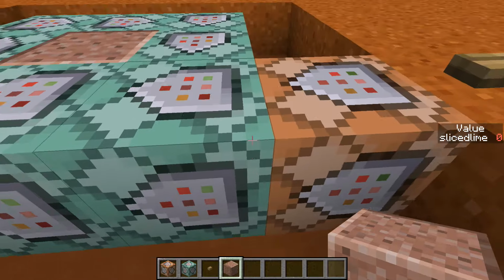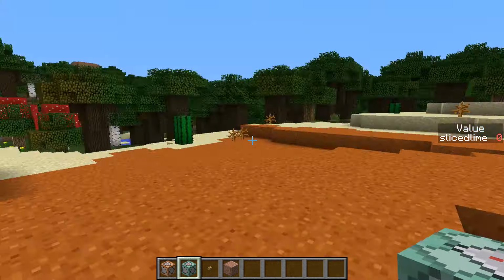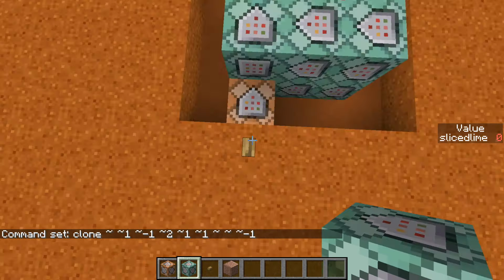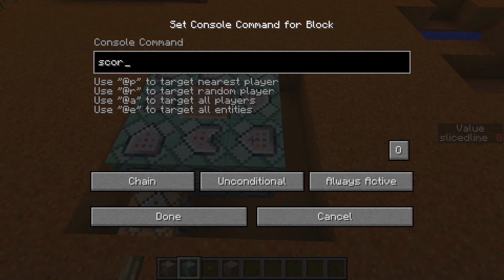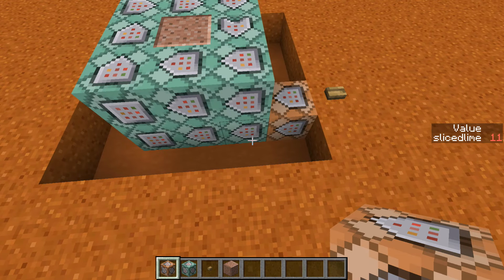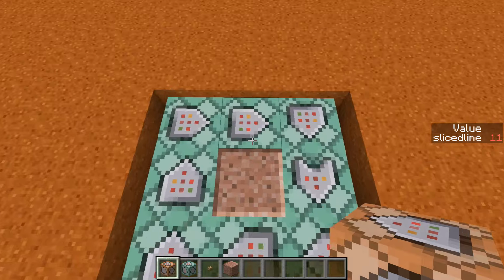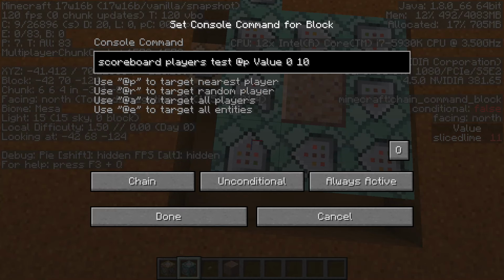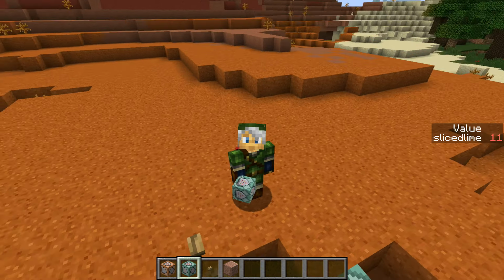Advanced Commands Tutorial - For/While Loops with Minecraft 1.12 Chains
Minecraft 1.12 is changing the way chain command blocks are triggered in the game. Here's another video showing previously impossible things being done with the new command block chains!

Interested in joining the slicedlime fan server? Check this out